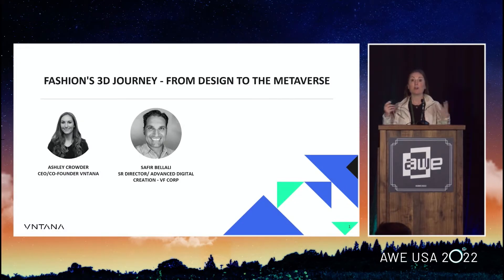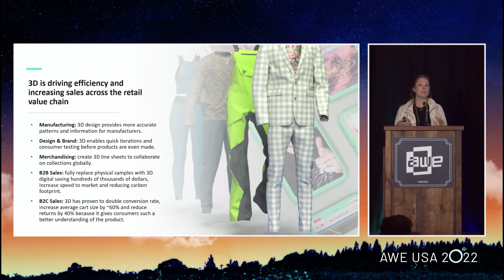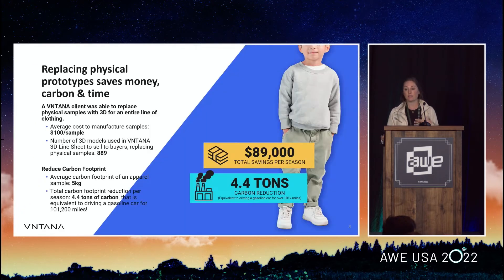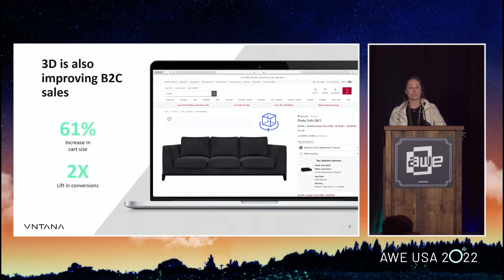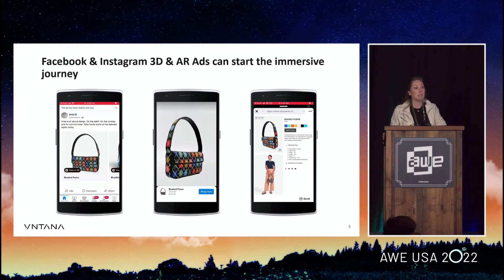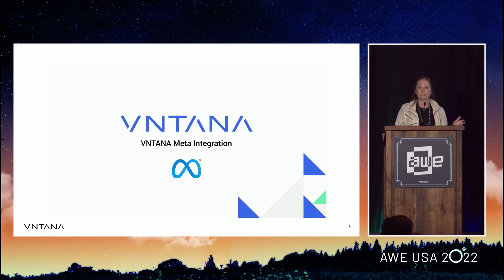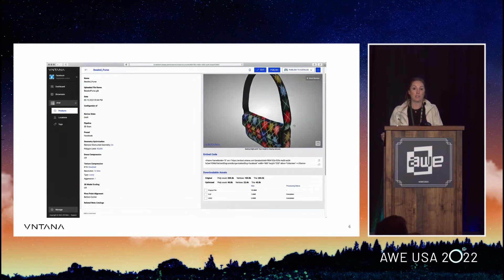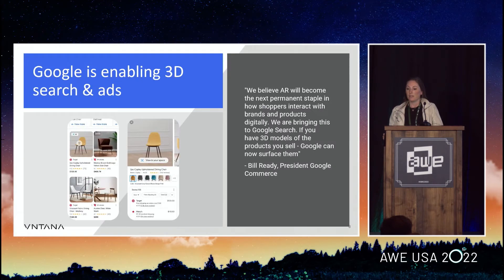Fashion's 3D Journey - From Design to the Metaverse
AWE USA 2022, Retail, eCommerce & Advertising - Fashion's 3D Journey - From Design to the Metaverse

Apparel, footwear and accessories brands around the world have been hard at work transitioning from 2D to 3D designs with programs like Clo, Browzwear, Keyshot, Modo and others. First this streamlined the design process, then enabled B2B sales without samples, and now we're seeing incredible, immersive customer experiences across eCommerce, social media, NFTs and game-engines (aka the metaverse). Hear from industry leader Safir Bellali, Senior Director/Advanced Digital Creation at VF Corp and Ashley Crowder, Co-Founder/CEO VNTANA on how brands have transformed their digital product creation process to streamline the 3D journey from design to sales and marketing and beyond.

Speaker:
Safir Bellali - Sr Director, Advanced Digital Creation at VF Corporation
Ashley Crowder - CEO, Co-Founder at VNTANA